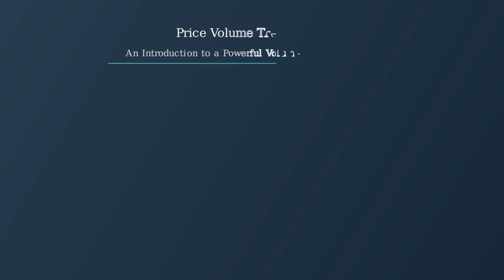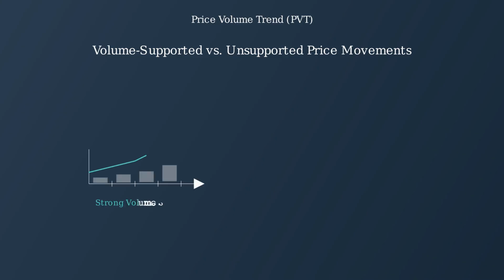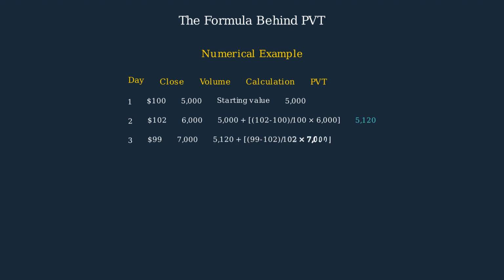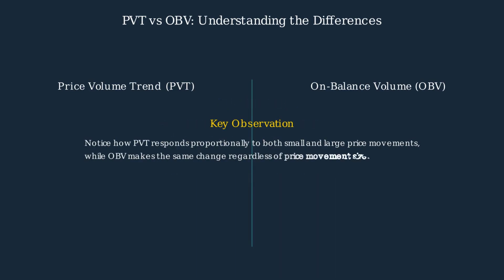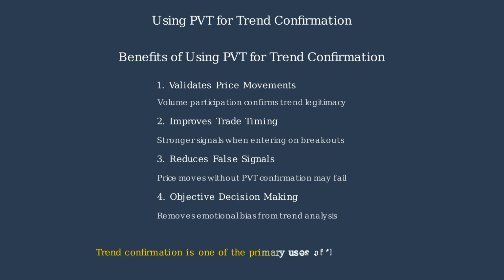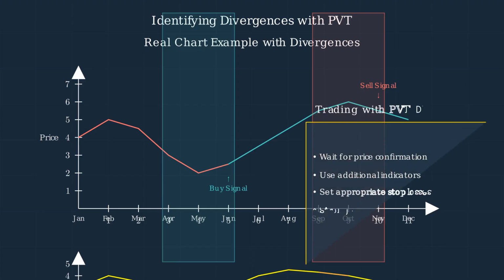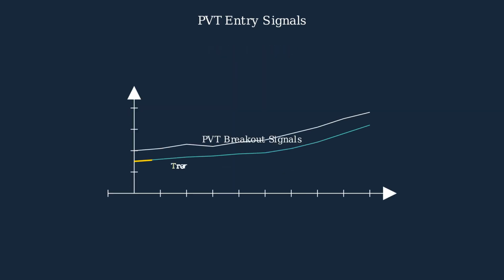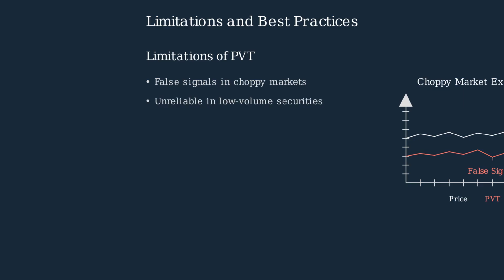How Price Volume Trend Works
The Price Volume Trend (PVT) is a momentum indicator that combines price direction and trading volume to assess the strength of a trend. It adds or subtracts a portion of daily volume based on the percentage price change, creating a cumulative line. A rising PVT suggests strong buying pressure and supports an uptrend, while a falling PVT indicates selling pressure and potential weakness. Traders use PVT to confirm price moves, spot divergences, and evaluate the sustainability of market trends.